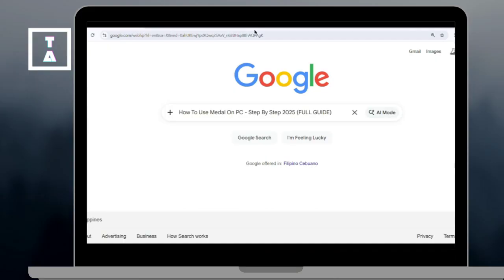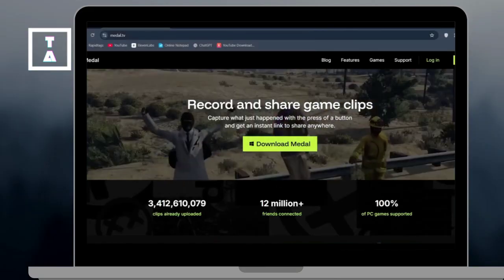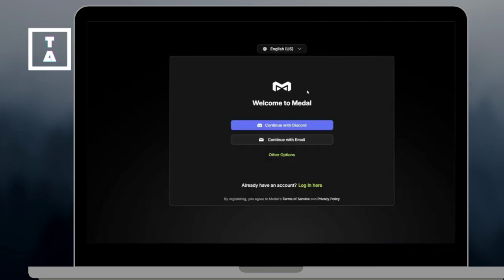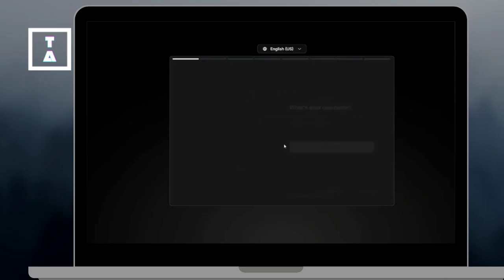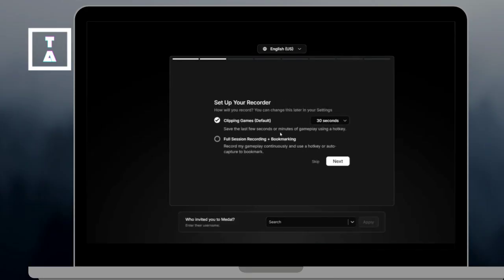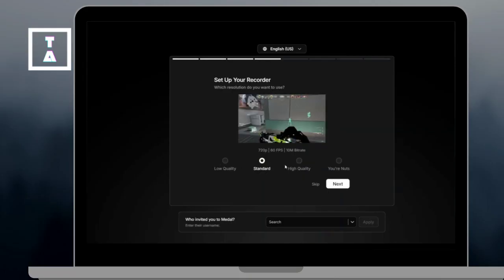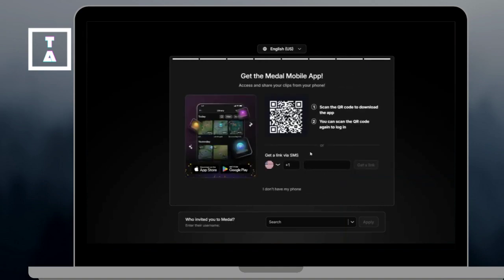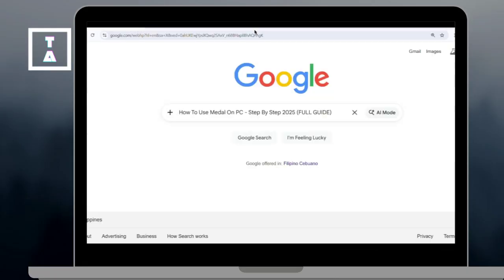How To Use Medal On PC - Step By Step 2025 (FULL GUIDE) in SECONDS!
Unlock the full potential of Medal.tv on your PC with our ultimate step-by-step guide for 2025! Whether you're a new user or looking to master advanced features, this full tutorial will walk you through everything you need to know about using Medal to capture, edit, and share your best gaming moments effortlessly.

In this comprehensive Medal PC 2025 guide, we cover:

✔️ How to download and install Medal.tv on your PC
✔️ Initial setup, account creation, and essential settings configuration
✔️ Easy ways to record gameplay clips and highlights (hotkeys, manual capture)
✔️ Customizing your recording preferences and optimizing performance for 2025
✔️ Editing your gaming clips: trimming, adding text, sound, and more
✔️ Sharing your epic moments directly to Medal.tv, Discord, YouTube, and other platforms
✔️ Troubleshooting common issues and pro tips to get the most out of Medal.tv

Stop missing out on your best gaming plays! Learn how to use Medal like a pro and create stunning gaming content that stands out. This guide is updated for 2025, ensuring you have the most current information and best practices.

👍 If this Medal PC guide helps you capture and share more epic clips, please hit the like button, subscribe for more gaming software tutorials, and let us know your favorite Medal feature in the comments!

⏰ **Timestamps:**
0:00 Intro & What is Medal.tv?
0:45 Download & Install Medal on PC (2025)
1:30 Initial Setup & Account Creation
2:15 Essential Settings & Optimization
3:40 How to Record Gaming Clips (Hotkeys & Manual)
5:00 Advanced Recording Options
6:30 Editing Your Gameplay Clips (Trimming, Effects)
8:00 Sharing Clips to Medal.tv, Discord & More
9:15 Troubleshooting & Pro Tips
10:00 Conclusion & Next Steps